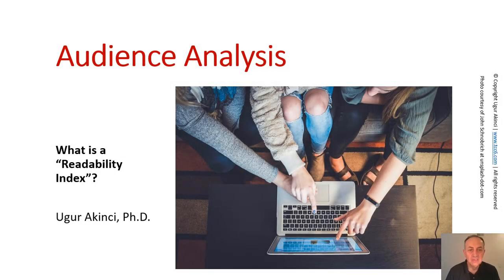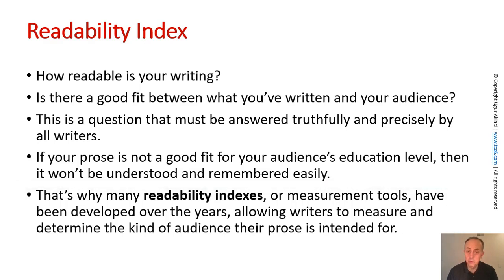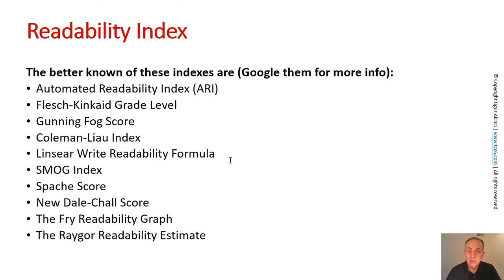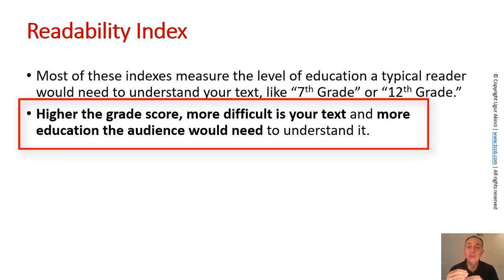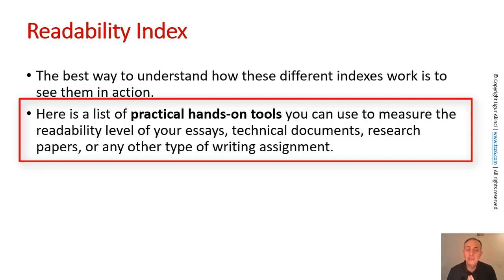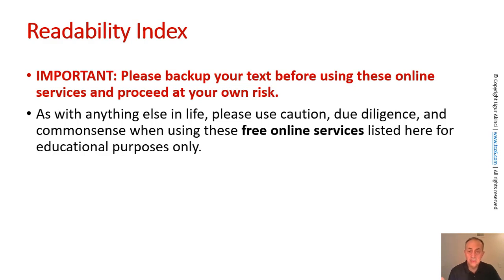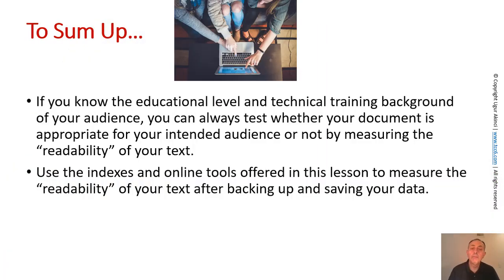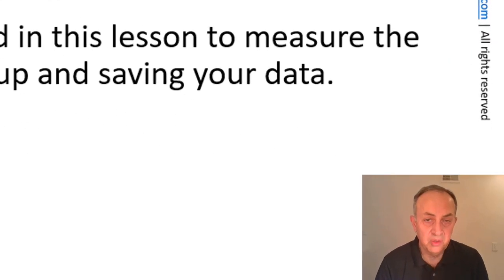Audience Analysis - What is "Readability Index" in Technical Writing?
"Readability Index" is an important tool in technical writing to make sure that your writing is appropriate for your specific audience. Watch this video for a list of readability indexes and online tools to test the readability of your text.

This video is a part of FREE ONLINE COURSE: Audience Analysis for Writers